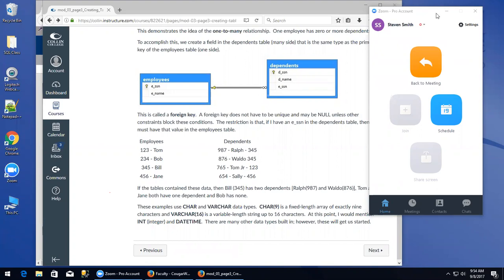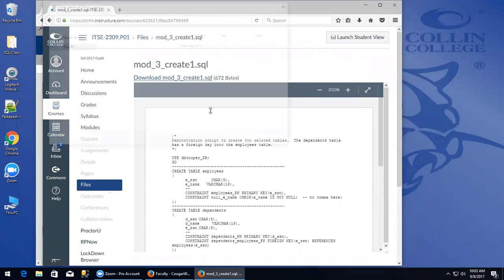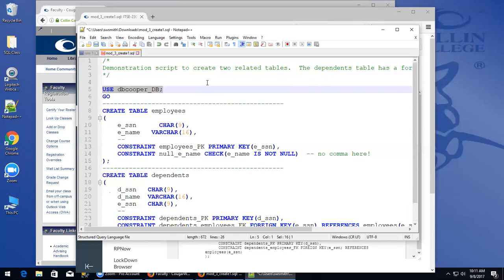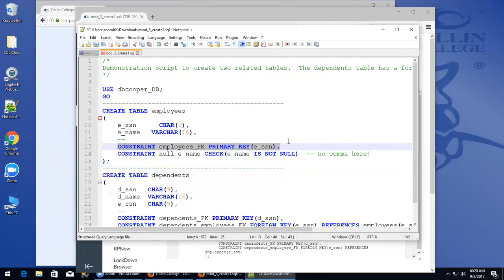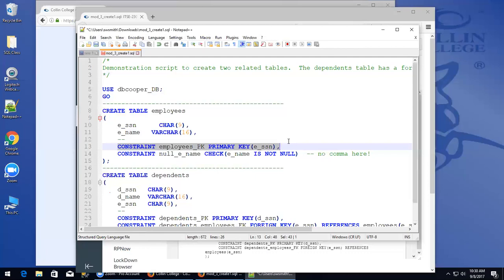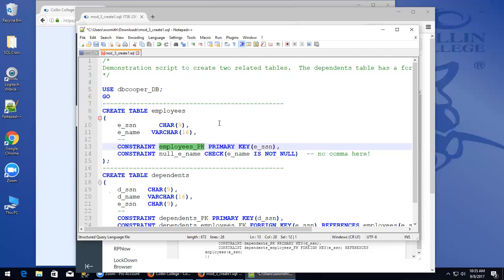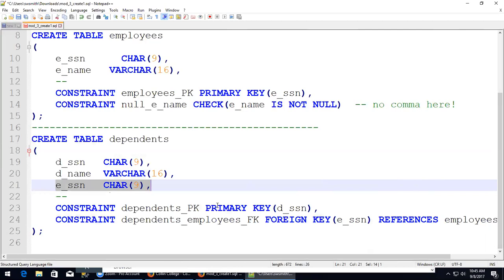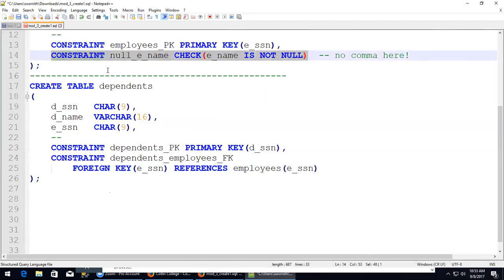lecture 9 8 part1